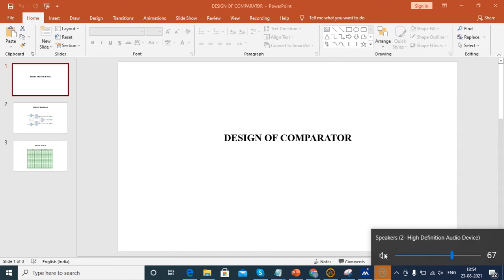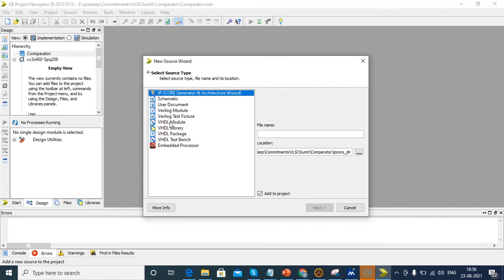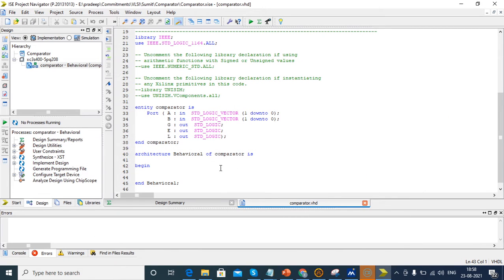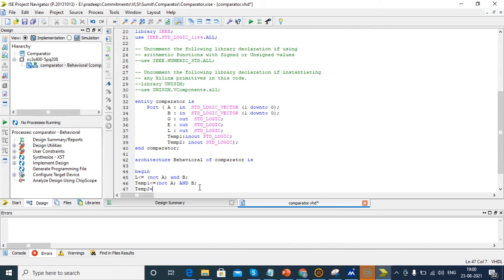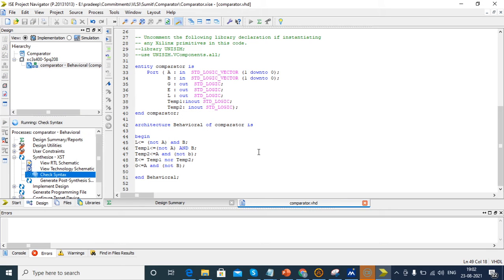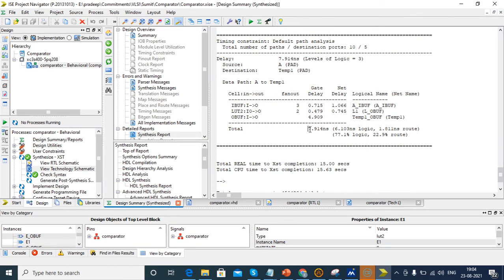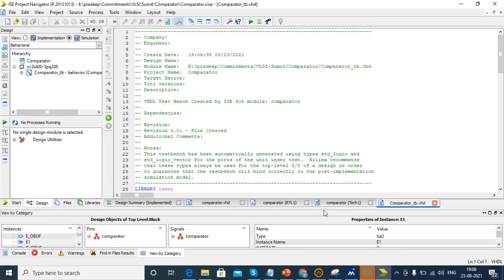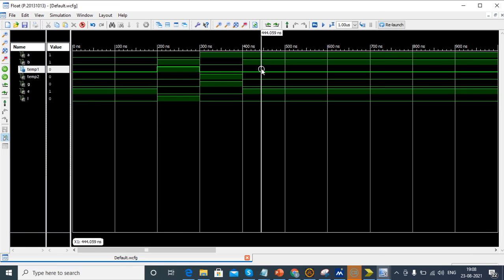VHDL code for comparator | Design of Comparator in VHDL | Implement the VHDL code for a comparator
Also, personality development training sessions are conducted for the students such that they never face rejections with which resume building facility which helps them in there later use.

businessanalysts